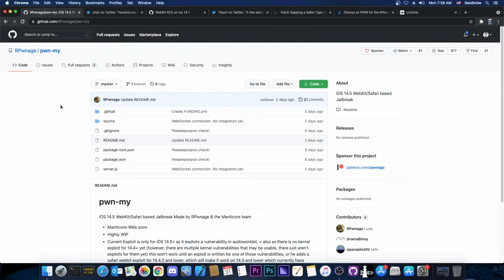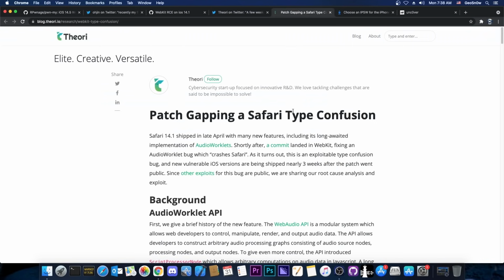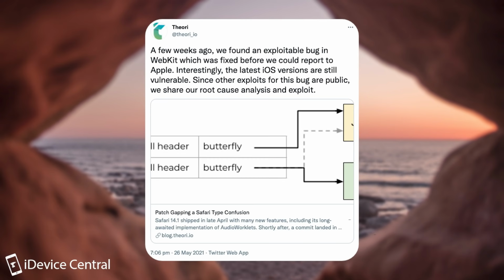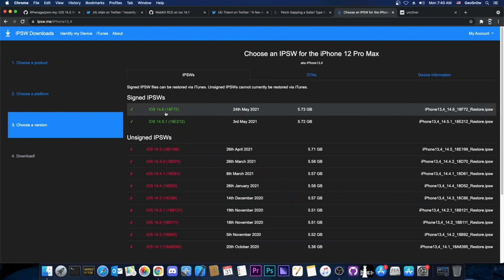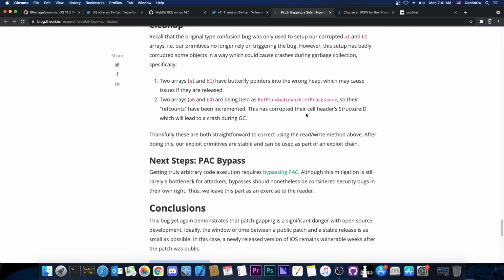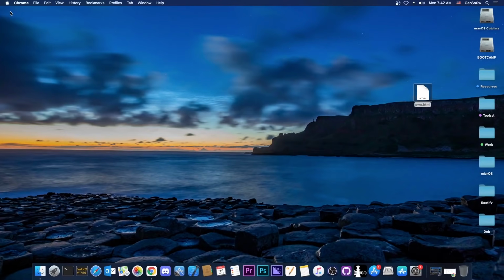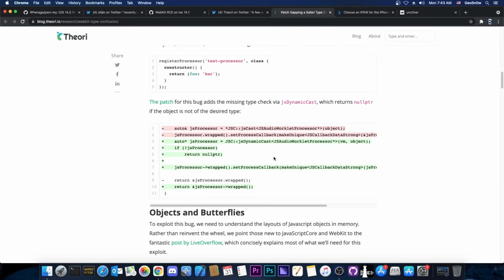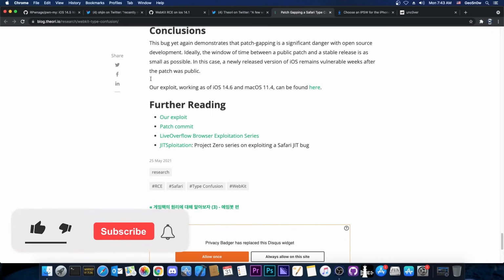iOS 14.6 / 14.5 / 14.4 JAILBREAK News: New WebKit bug RELEASED Useful For Safari-Based Jailbreak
In today's video, I have even more great news for those waiting for an iOS 14.4 to iOS 14.6 Jailbreak. A brand new WebKit bug has been released in the community which if paired with a kernel bug, can be used to create a proper jailbreak that would work directly from Safari, such as Jailbreak.Me back in the days. This kind of jailbreak requires no re-signing and no IPAs.

It is, indeed, the best kind of jailbreak if you exclude the untethered jailbreaks, which aren't really a thing in 2021. WebKit jailbreaks require just an active connection to the internet and you navigate to the jailbreak's website and press the "Jailbreak" button. That's all. Of course, for this to happen we need more than the WebKit bug. We need a kernel one too, which we do not have for now.

~ GeoSn0w